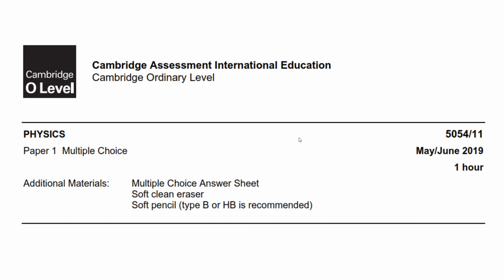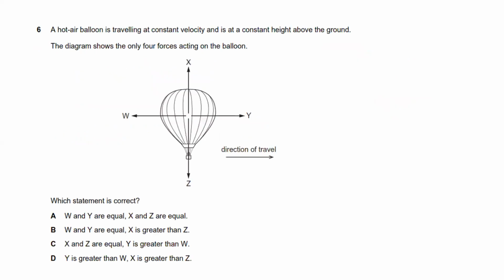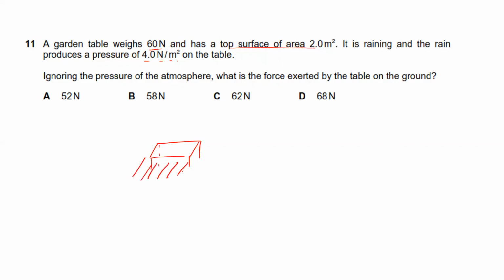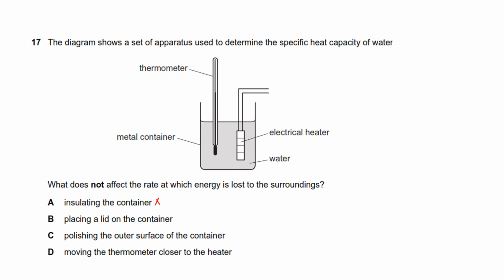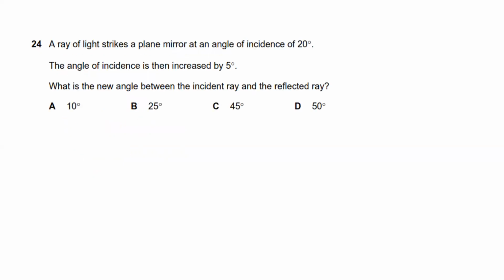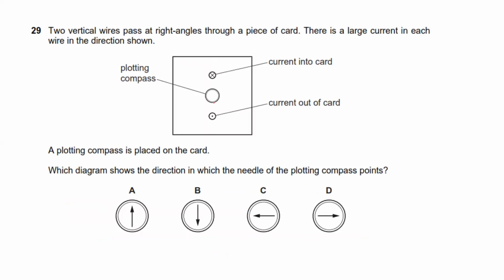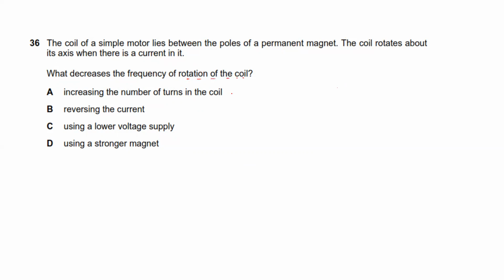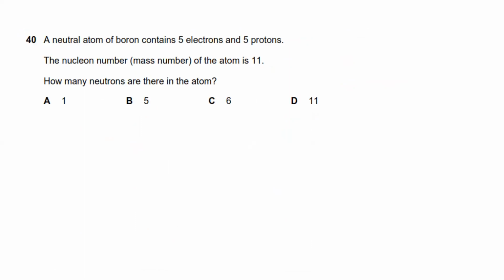O Level Physics (5054) | Paper 1 (Variant 1) | May / June 2019 | Explained Solution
Time Stamps

00:00 Introduction to Paper 1
00:20 Q1
01:29 Q2
02:35 Q3
03:43 Q4
05:17 Q5
05:50 Q6
07:25 Q7
09:31 Q8
11:36 Q9
12:39 Q10
14:27 Q11
15:52 Q12
18:55 Q13
19:34 Q14
21:16 Q15
22:14 Q16
22:48 Q17
24:20 Q18
25:29 Q19
27:37 Q20
28:24 Q21
29:27 Q22
30:12 Q23
32:01 Q24
33:11 Q25
33:54 Q26
35:01 Q27
35:55 Q28
37:55 Q29
38:33 Q30
39:15 Q31
40:04 Q32
40:58 Q33
42:29 Q34
44:26 Q35
46:09 Q36
46:50 Q37
48:01 Q38
49:17 Q39
50:59 Q40